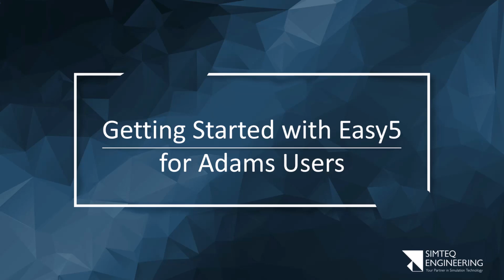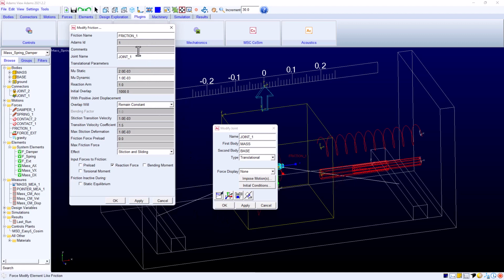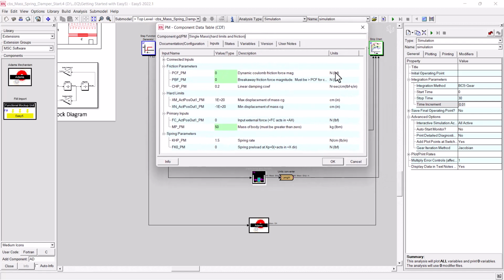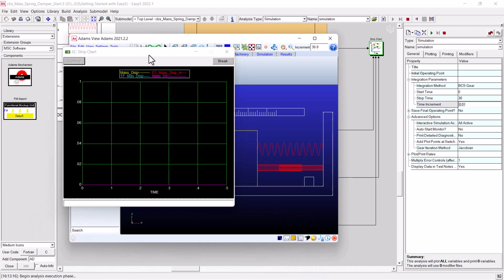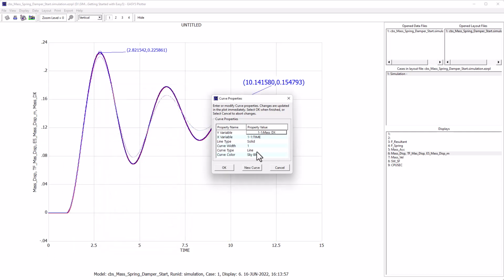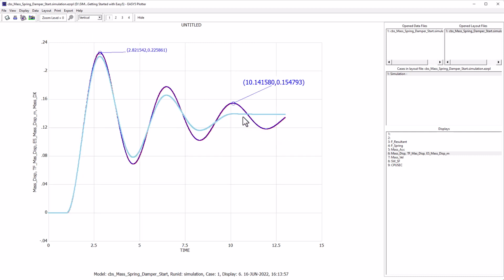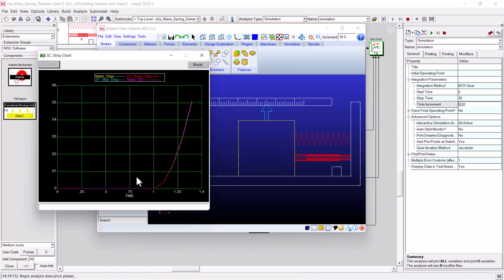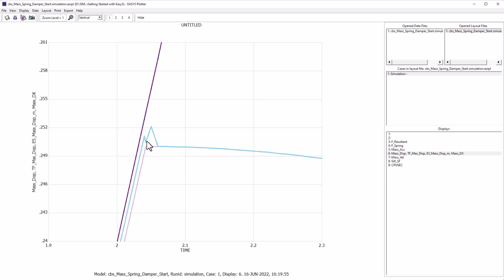Simteq Getting Started Easy5 - Part 2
This video is part two of a tutorial on Simteq's Easy5 for Adams users. In the first video, the problem of a simple mass spring damper system was introduced and various approaches to solving the dynamic response of the system in Easy5 were demonstrated. In this video, the inclusion of non-linear physics into the model, such as friction and bump stops, is discussed, along with adding a PID controller. The friction component is activated in Adams, and the static and dynamic friction coefficients are given low values to make the effects of friction visible. The new atom solver file is exported, including friction, and the same friction is added to the Easy5 model. The numerical discontinuities between static and dynamic friction in atoms are smoothed in Easy5 using the exact formulation for an easy transition. After running the simulation, it is observed that the two models with friction reach a steady state much sooner than the ones without friction due to the introduction of damping.